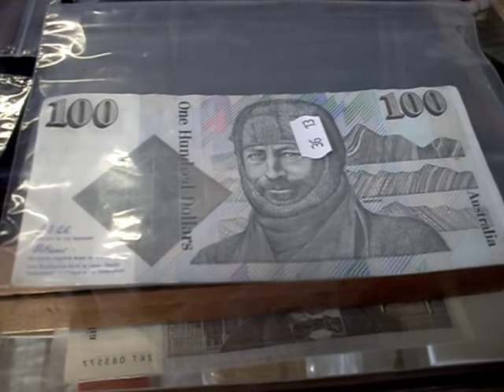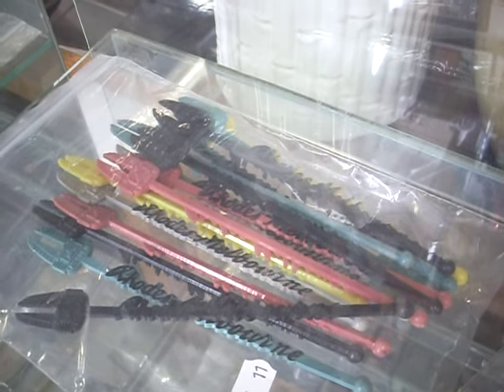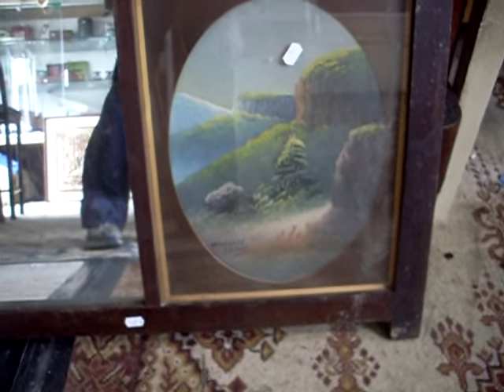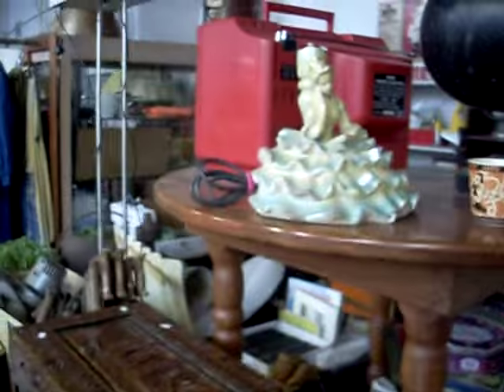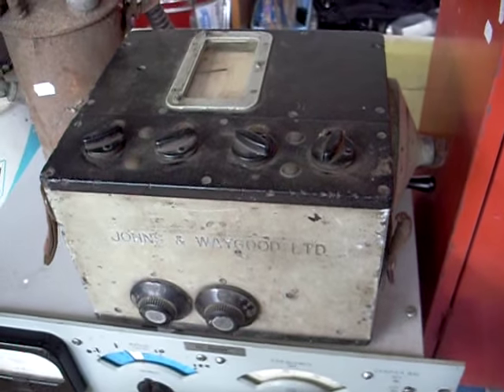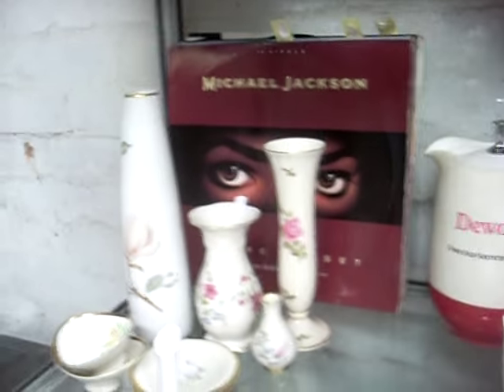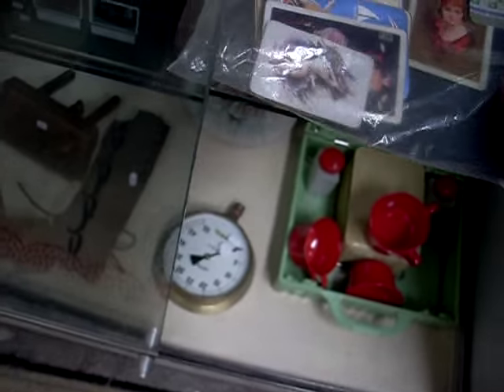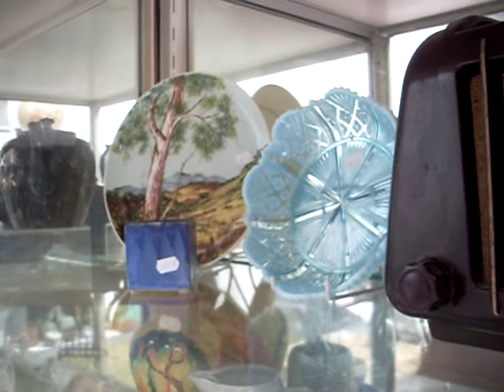Thursday 24th September 2015 Auction at The Collector Adams Weekly Walkabout